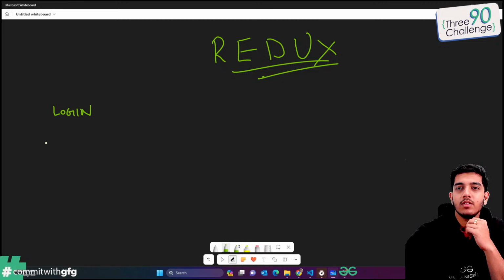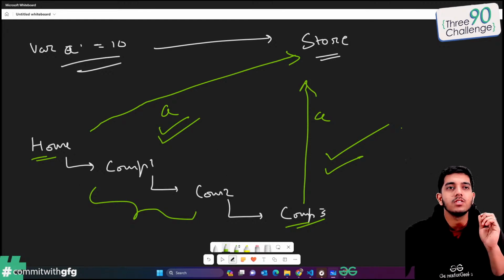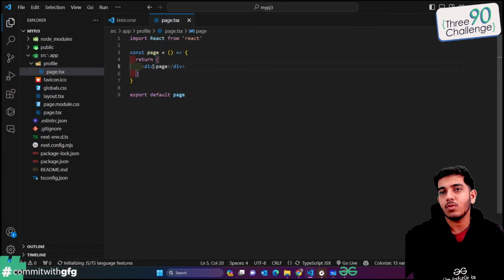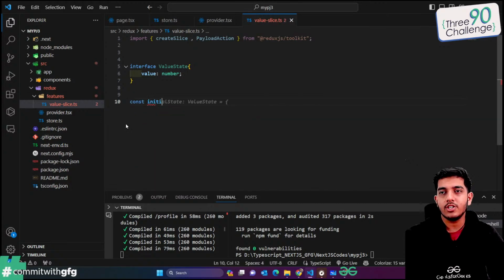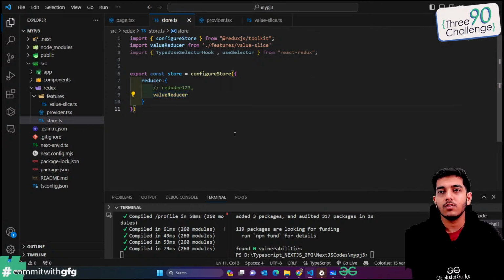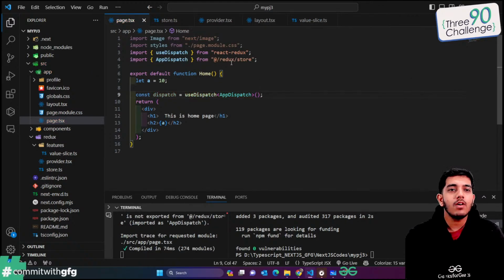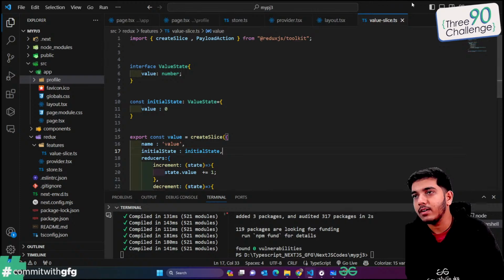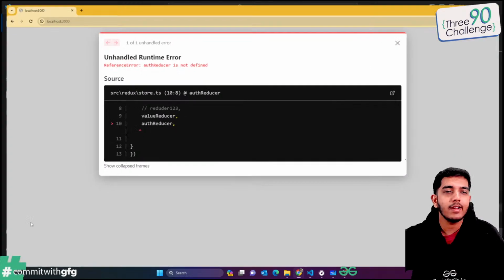NextJS and Redux Integration: Everything You Need to Know | NextJS Series | GeeksforGeeks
Unlock the power of Next.js with our insightful session: "NextJS and Redux Integration: Everything You Need to Know" Join the dynamic Viraj Jain, your expert mentor, as he navigates through the essentials of Next.js in this exclusive GeeksforGeeks series. Gain hands-on knowledge on installation procedures and delve into the core fundamentals that make Next.js a game-changer. Elevate your web development skills and embark on a journey towards mastering Next.js with this must-attend session!

💻 Elevate your coding with Next.js robust features. Join us to write cleaner, more maintainable code. Ready to dive in? Let's code together! 🖥️🚀

Three90 Challenge is here. Time to commitwithgfg !